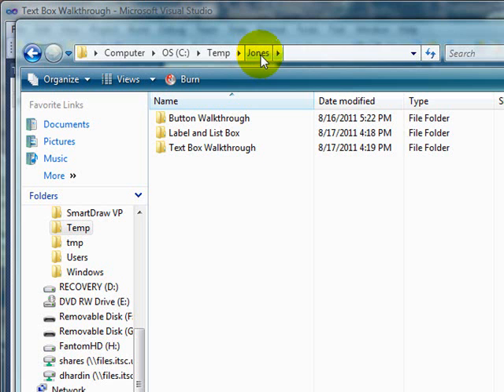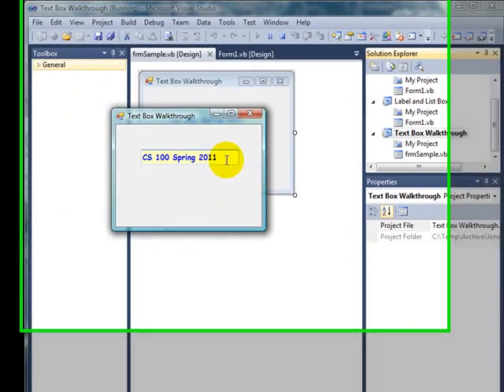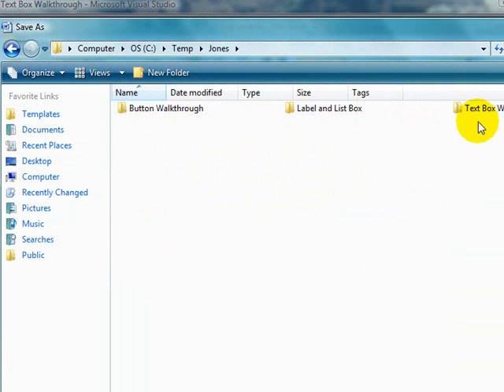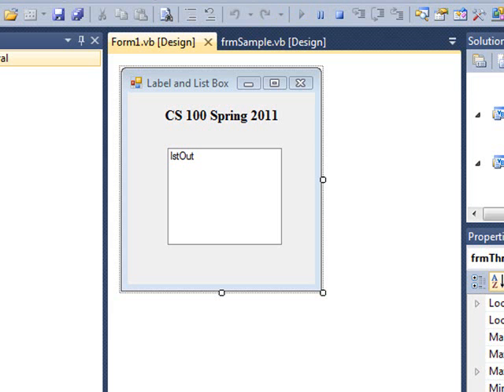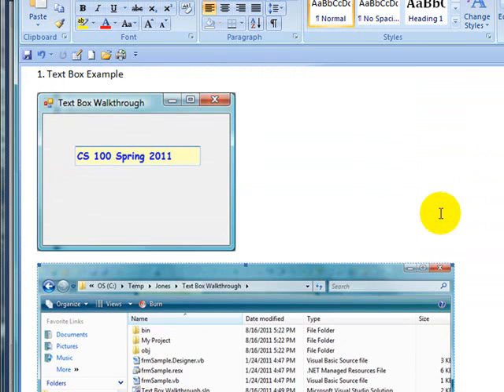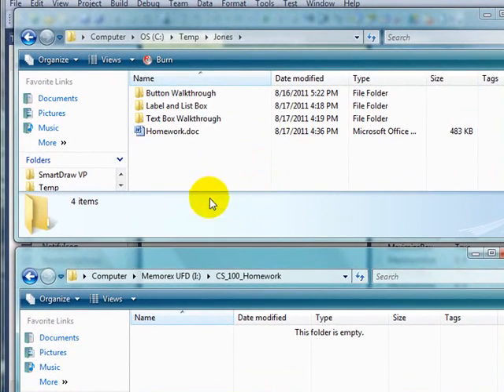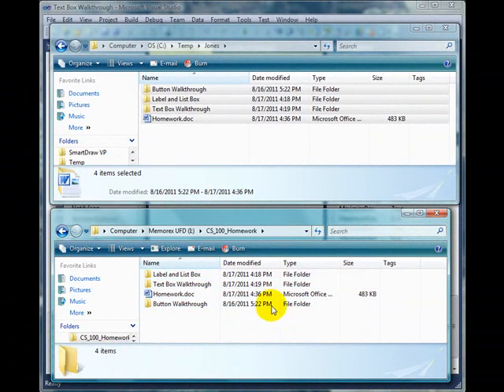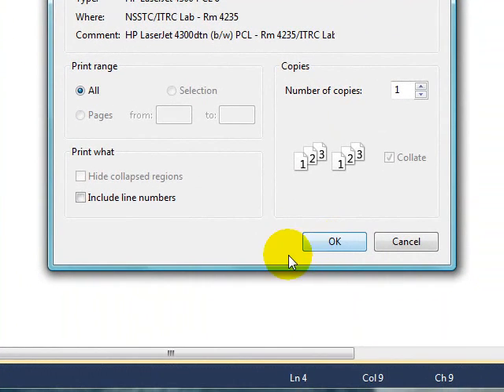CS100 Homework Instructions